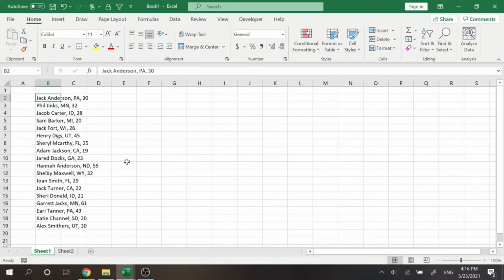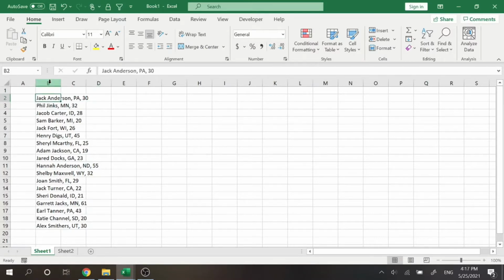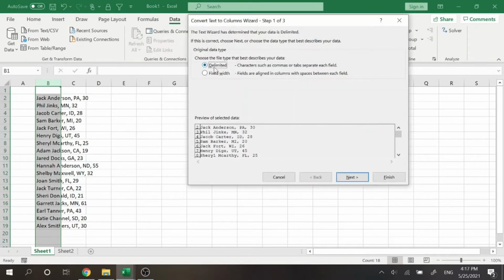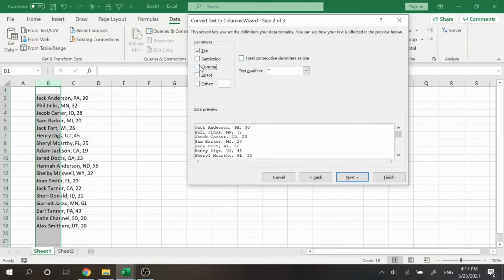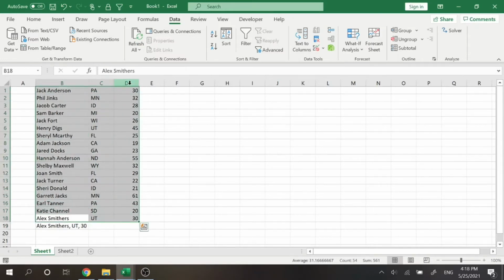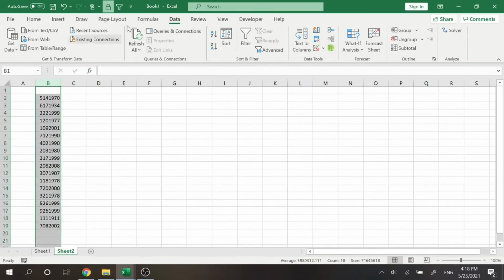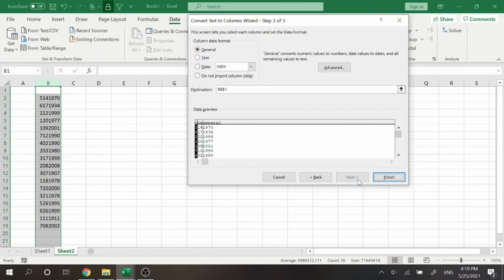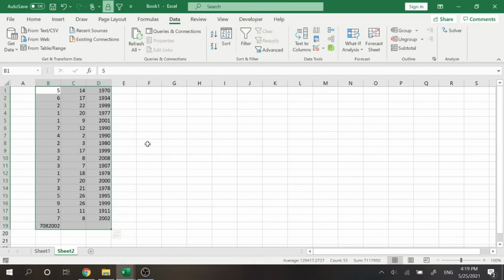How To Separate Data In Excel | Text To Columns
Data is best understand when it is readable and presentable. Using the text to columns feature in Excel, lets you organize jumbled data.

The text to columns function lets you split a single cell of text into multiple different columns. There are two ways you can use this function. Watch to find out how!

Looking how to use Excel more effectively? Looking to learn more?

Now is the time to learn Excel! Skills in Microsoft Excel are becoming more and more desired by employers. Check out this channel and learn the basics quickly and easily!

Comfy Office Chair:

Microsoft Office: